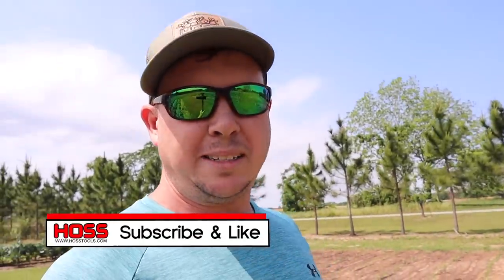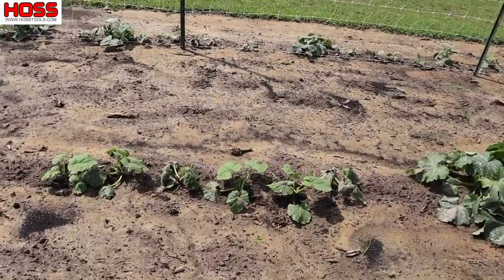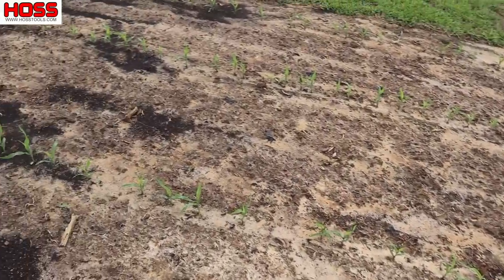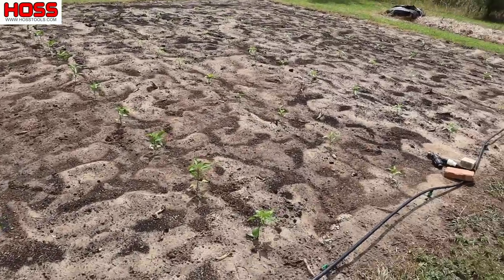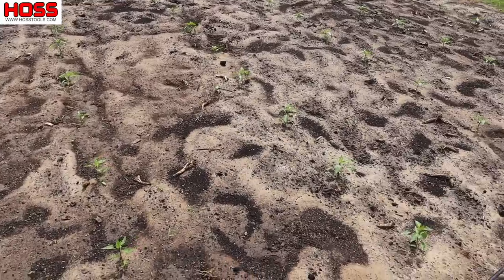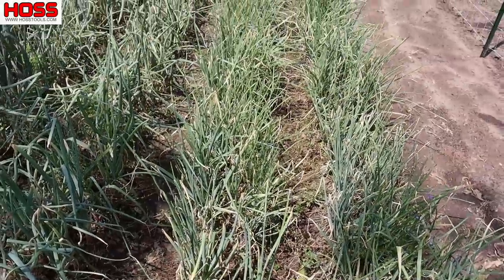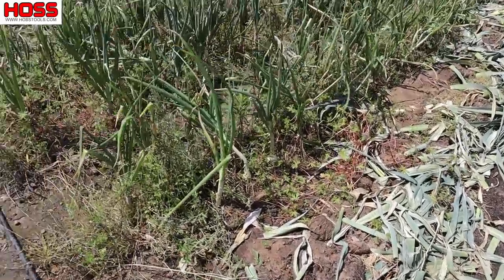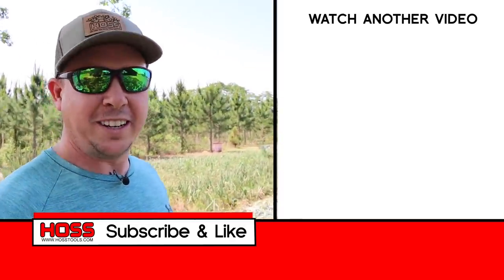THE FASTEST GROWING SWEET CORN WE'VE EVER SEEN!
Our spring garden took a pretty big hit from a good storm this weekend. Join us to see what fared well and what didn't. And we've got some of the fastest growing corn you've ever seen!